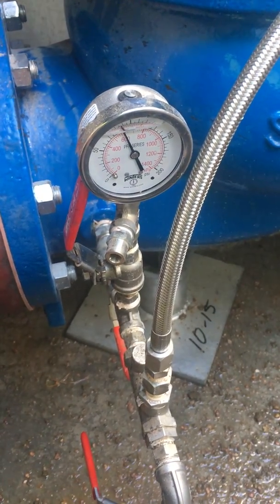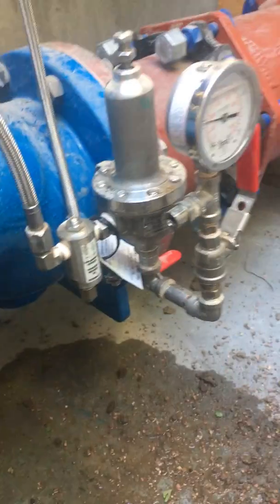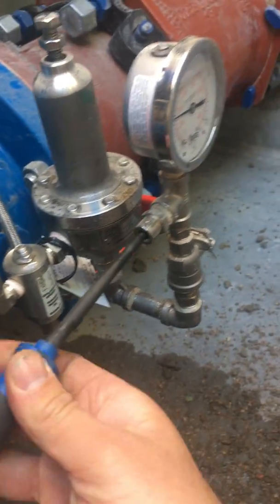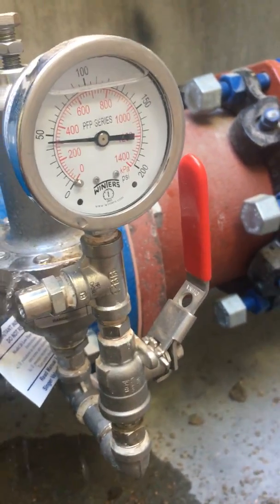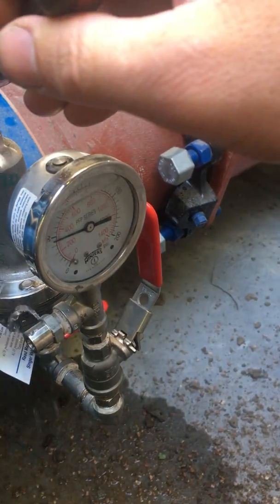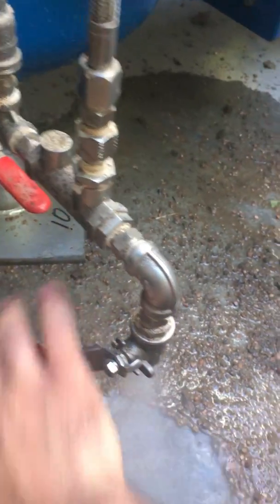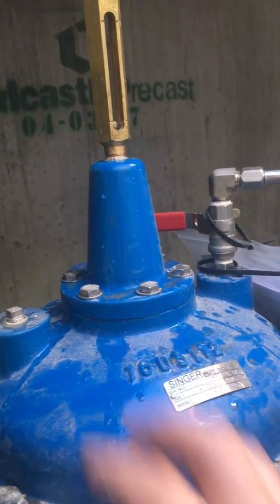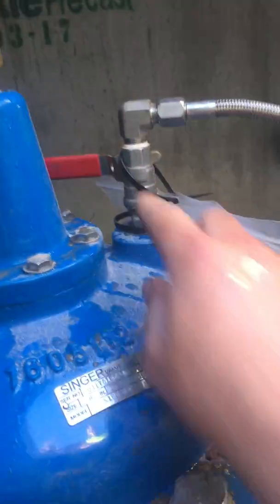PRV Maintenance & Adjustment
Maintenance & Adjustment using Pipestone Equipments recommended specifications.